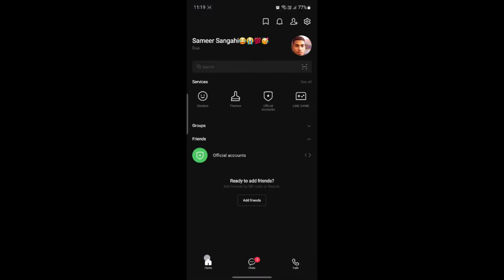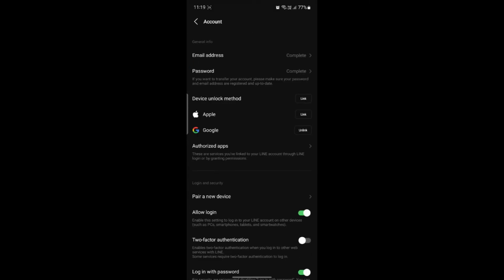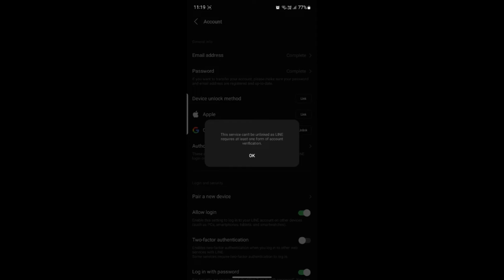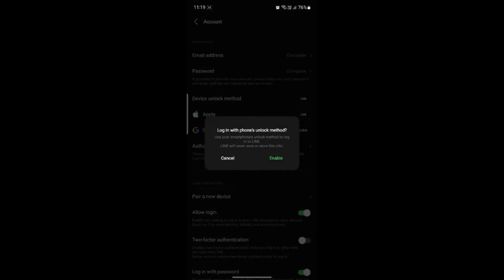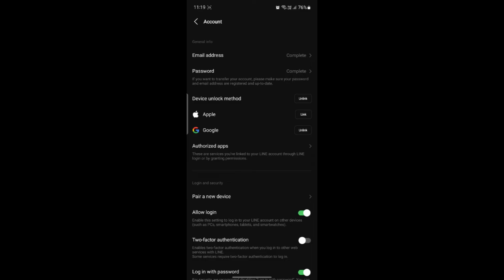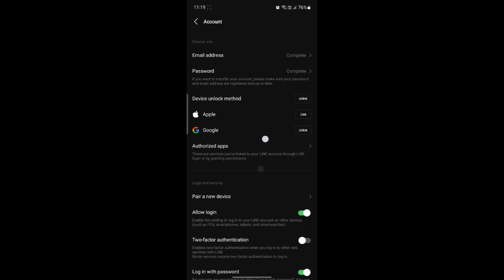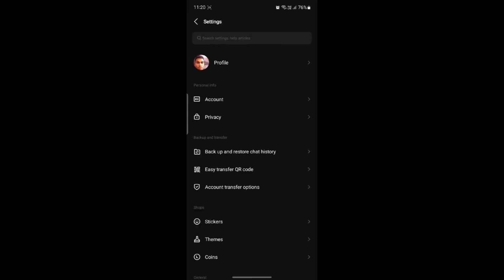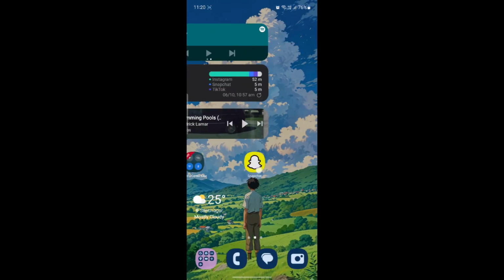How to Unlink Google Account in Line 2024?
In this video, I’ll show you how to unlink your Google account from LINE in just a few simple steps! Whether you're changing accounts or enhancing your privacy, this quick tutorial will help you disconnect your Google account from the LINE app.